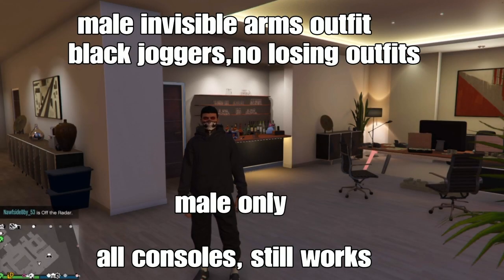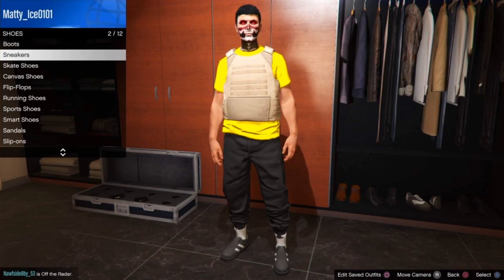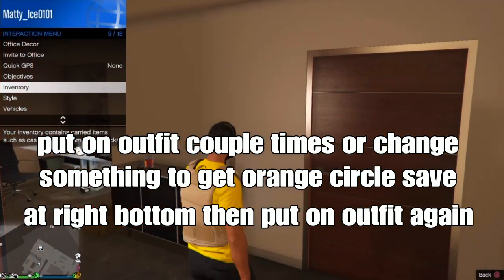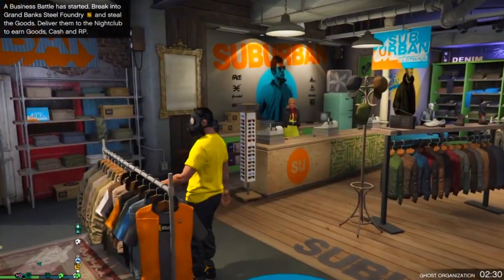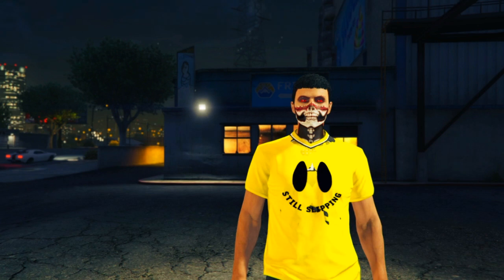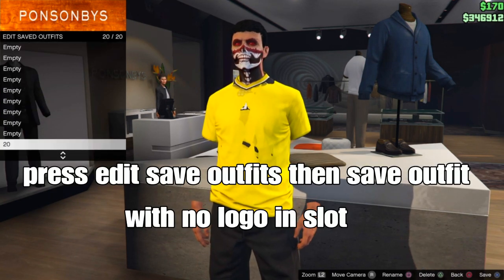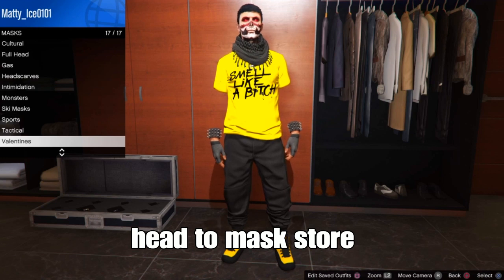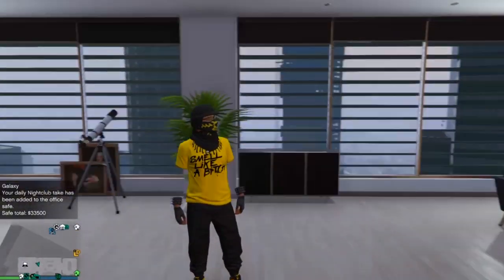GTA 5 ONLINE - MALE INVISIBLE ARMS GLITCH WITH BLACK JOGGERS OUTFIT TUTORIAL (1.59 )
GTA 5 ONILE- MALE INVISIBLE ARMS GLITCH WITH BLACK JOGGERS OUTFIT TUTORIAL (1.59 )

🖤BLACK JOGGERS TUTORIAL 🖤

👻INVISIBLE ARMS TUTORIAL 👻

🐻SOLO LOGO TRANSFER 🐻 MALE ONLY

LOGO TRANSFER MALE/FEMALE

tid=CUSA00572_00